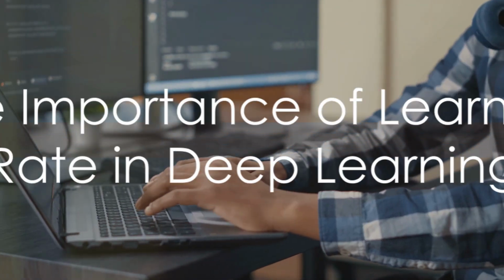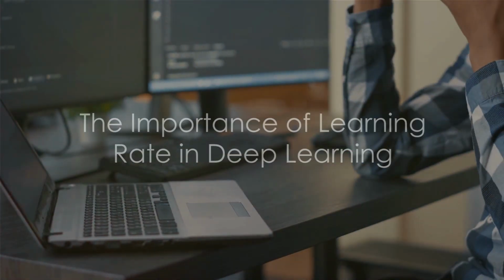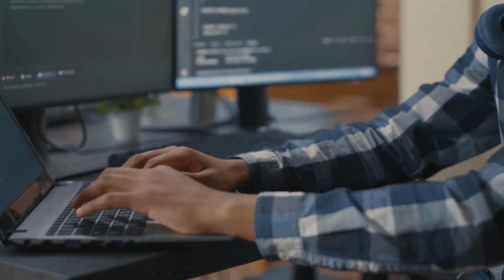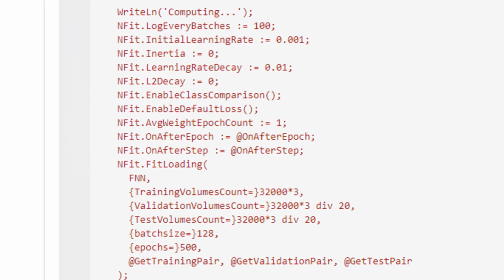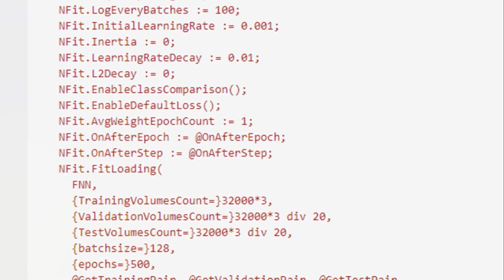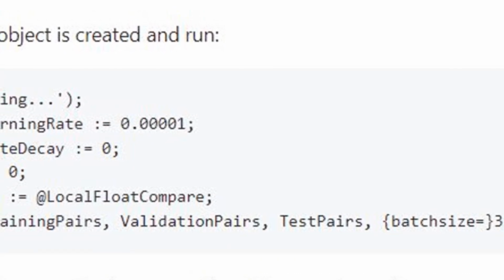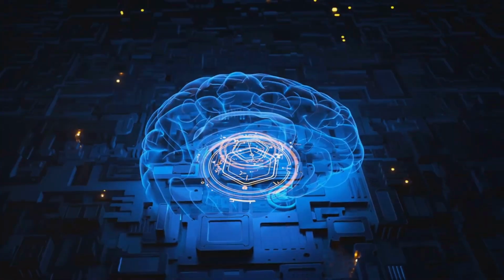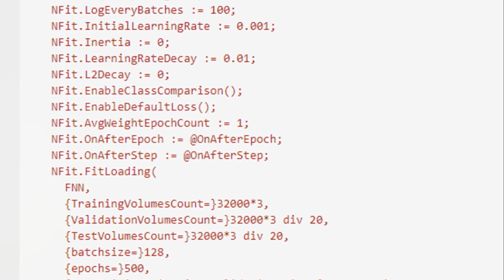How to code Neural Networks - Learning Rate with Pascal CAI Neural API - The Basics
In this video, we learn how to define the learning rate in plain pascal.